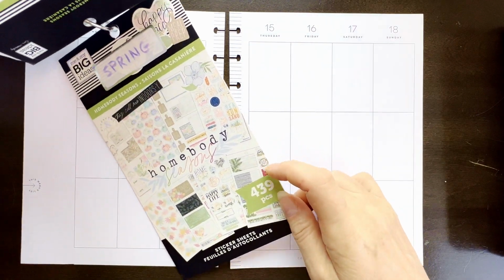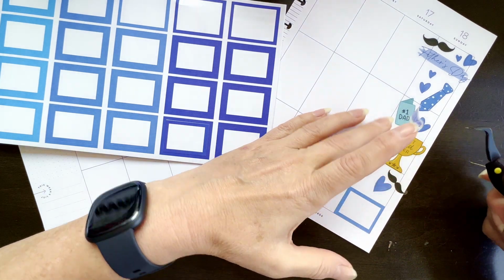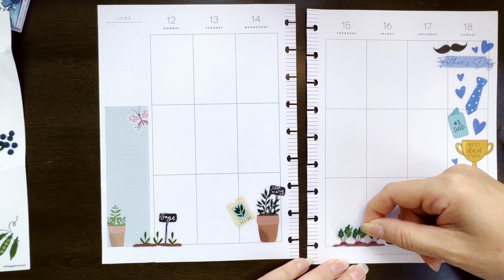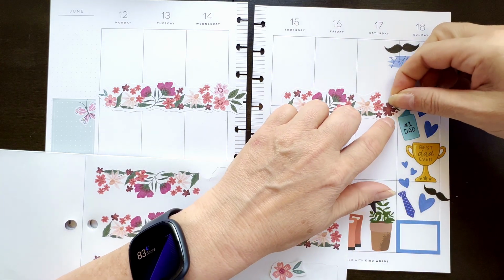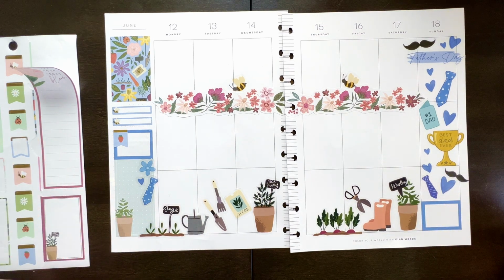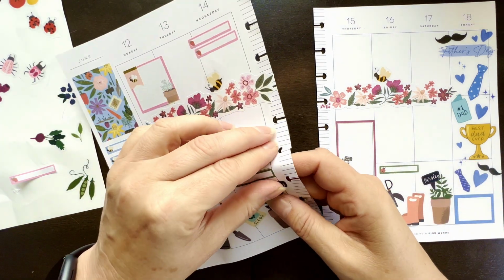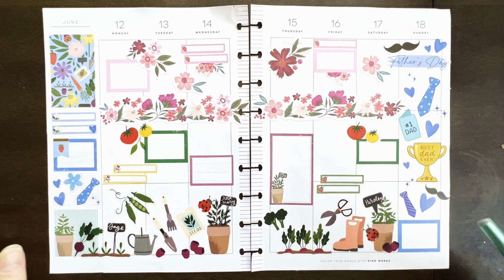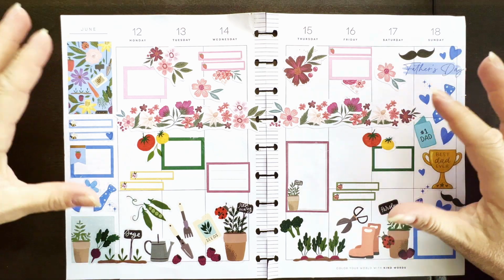Father's Day Plan With Me - therapeutic spread for my heavenly dad - Happy Planner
My dad passed away a year and a half ago and I still miss him dearly. Doing this spread was very emotional for me.
I dedicated the whole spread to my dad. I decorated with 2 of his favorite things flowers and vegetable gardens. I also used all the boxes to write things about him and left a note from me.
This was extremely therapeutic and made father's day much easier for me.